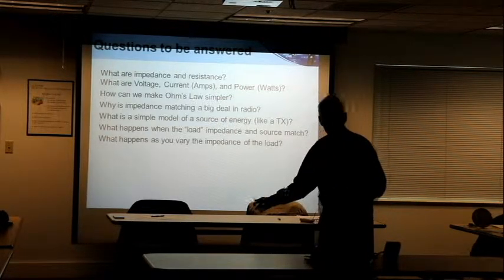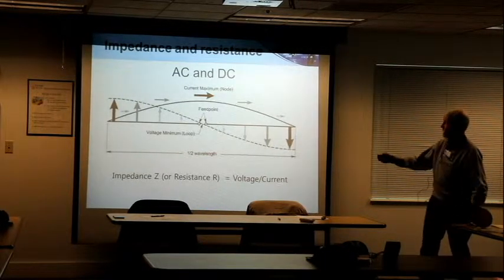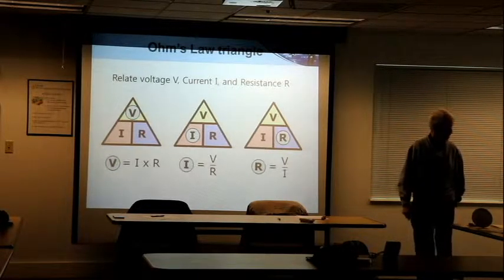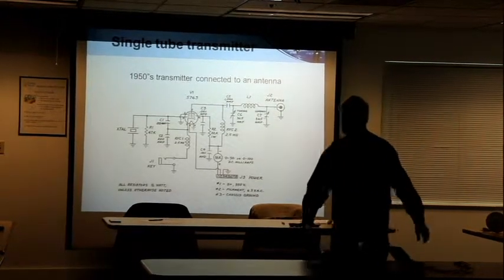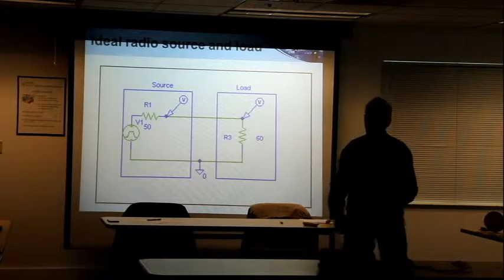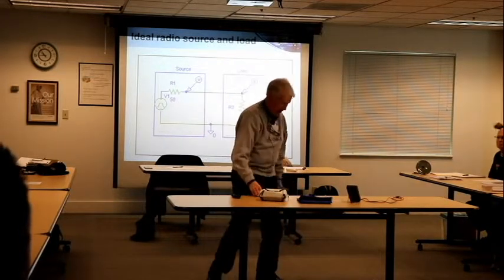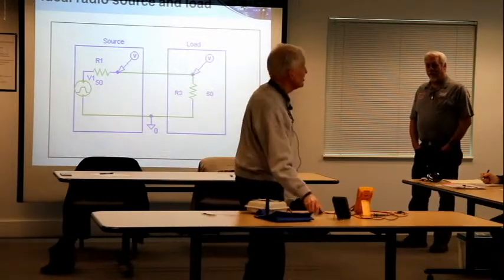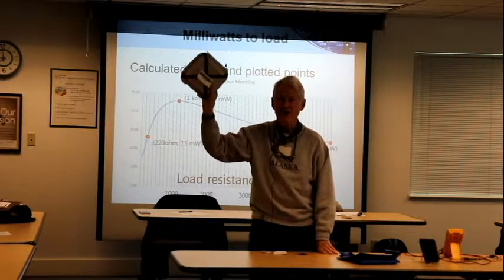Impedence concepts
A presentation at the 3/23/2019 meeting of the Snohomish County Hams Club, Everett, WA.